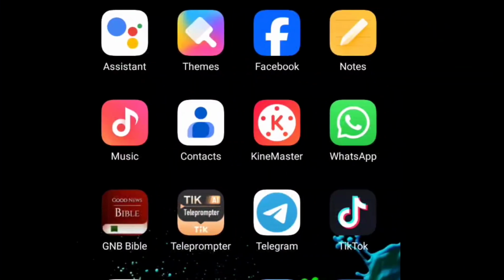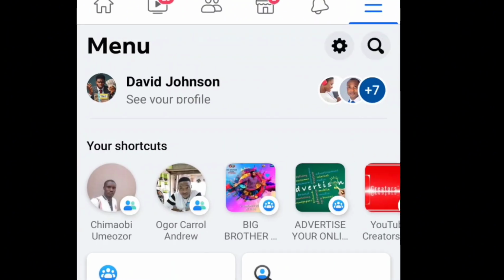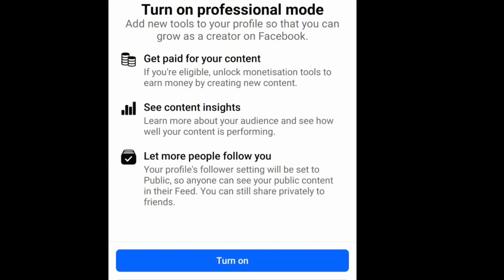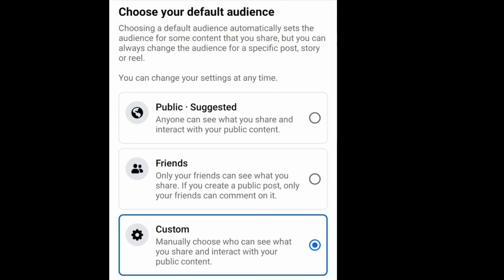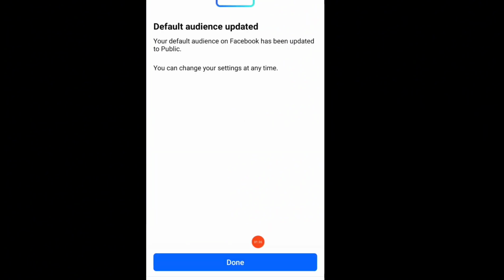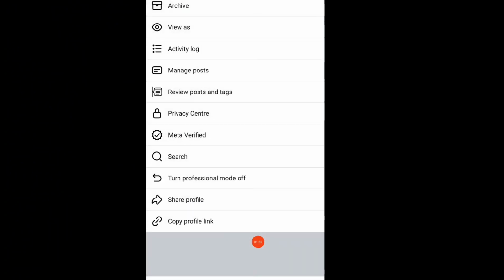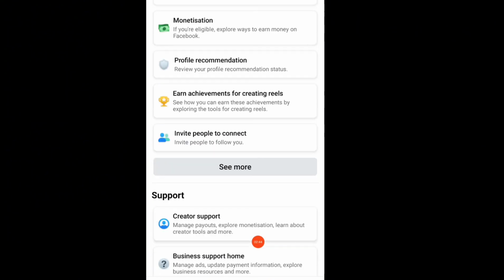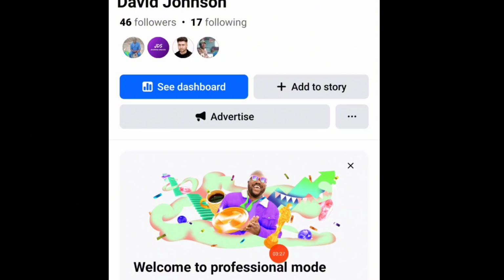How To Convert Facebook Profile To Page That Can Be Monetize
How To Convert Your Facebook Profile into  Page , I will show you in this video the step by step on how to turn your Facebook profile to a professional mode (Facebook page) that can be monetize